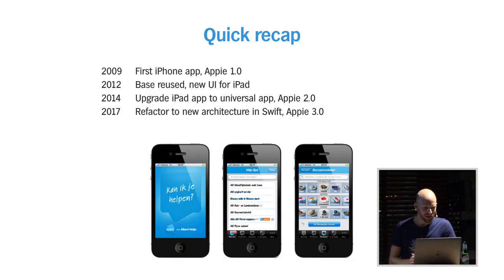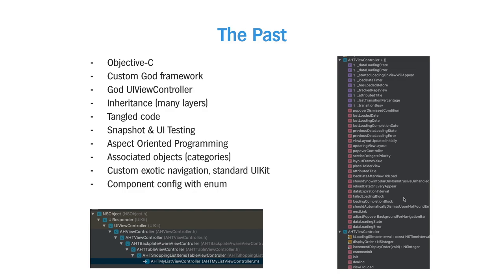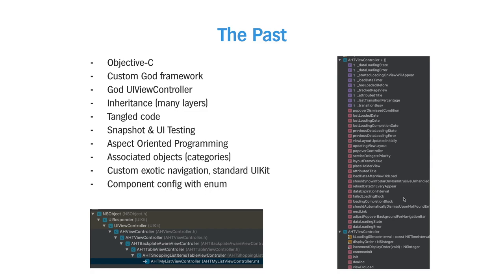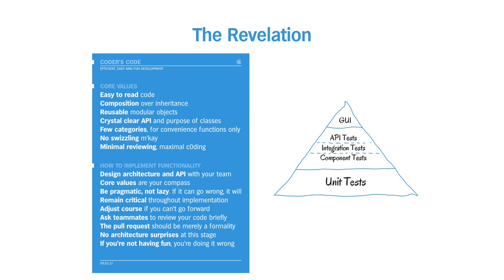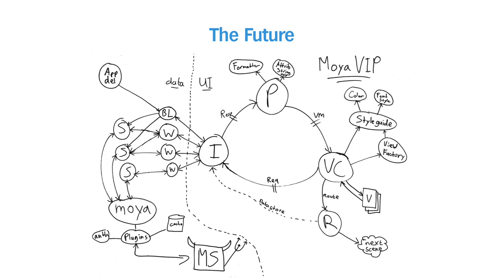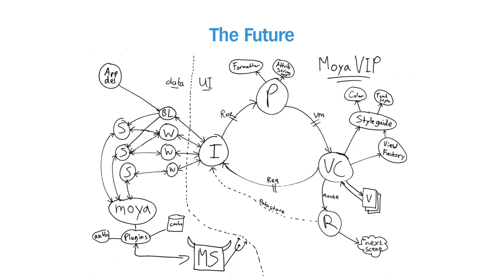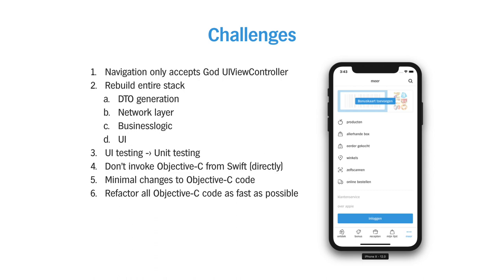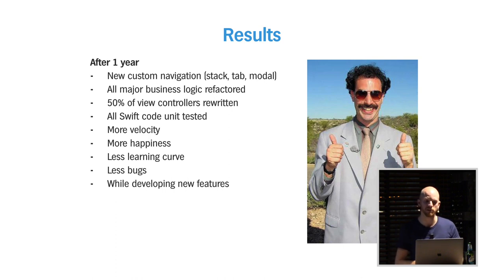Back to the future, Jeroen Bouma (English)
Jeroen Bouma explains how the team of the well know Appie app from Albert Heijn changed the old code base written in Objective-C to a modern app written in Swift.

This talk was recorded on November 28th, 2018 during the monthly CocoaHeadsNL meetup, this time at the office of Alert Heijn (Ahold) in Zaandam.